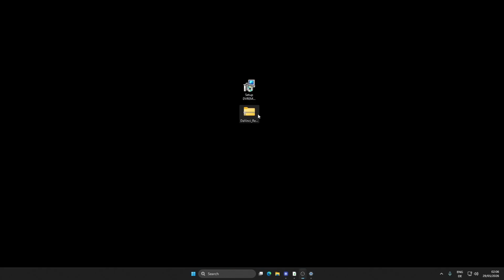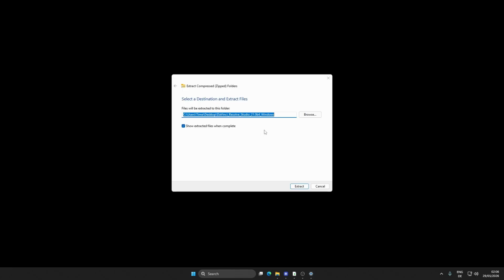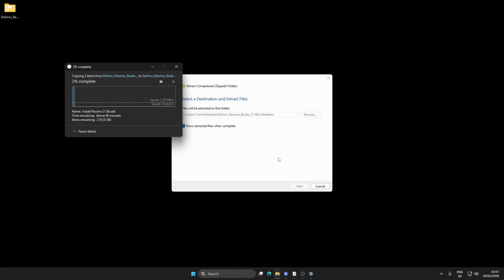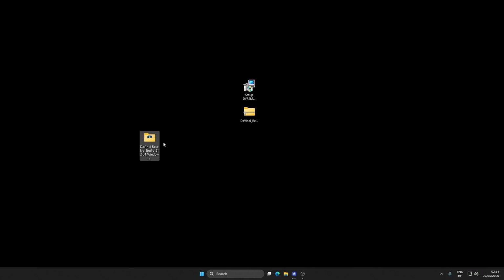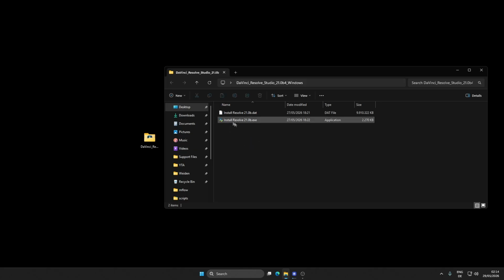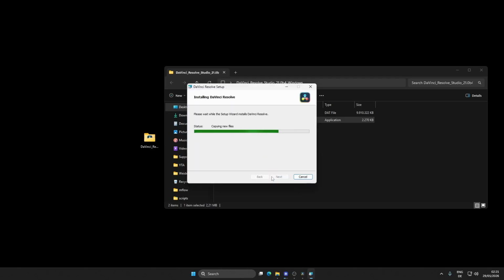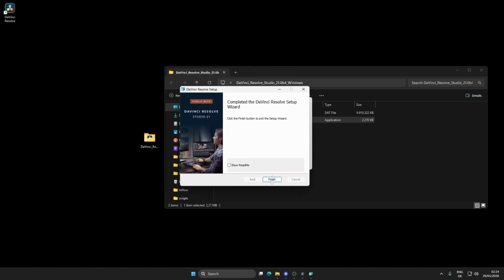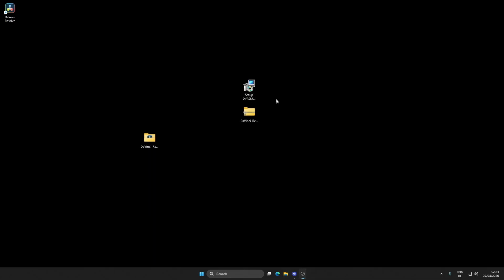How to Install Davinci Studio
Join the ViNCi Discord for the patcher.
- THIS IS THE ViNCi discord server